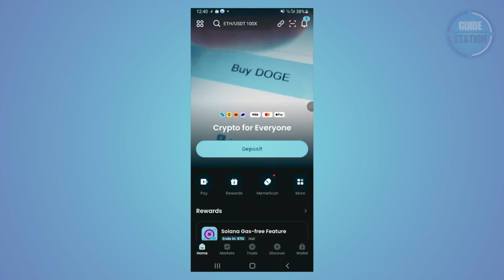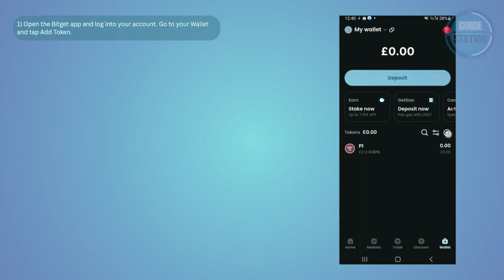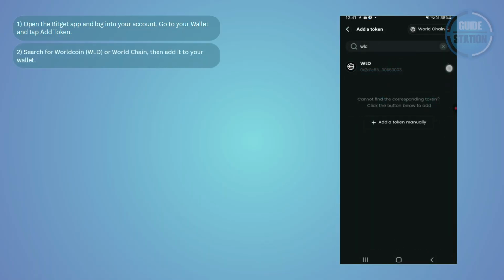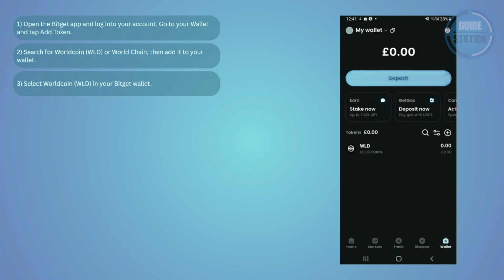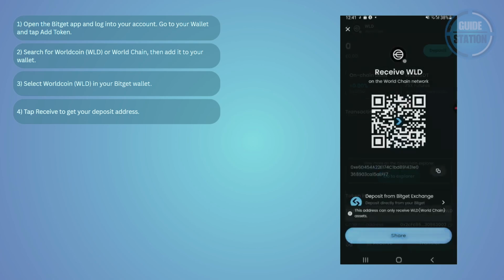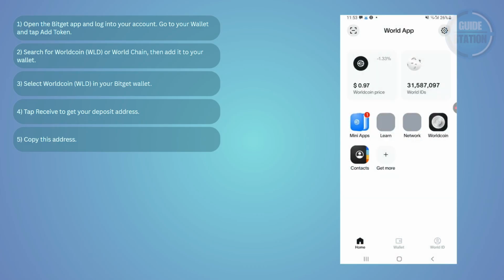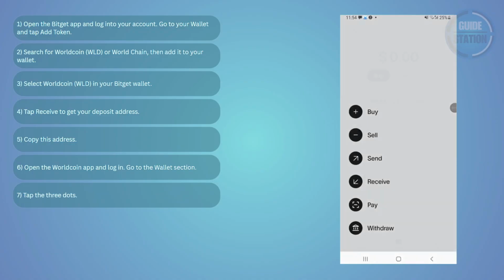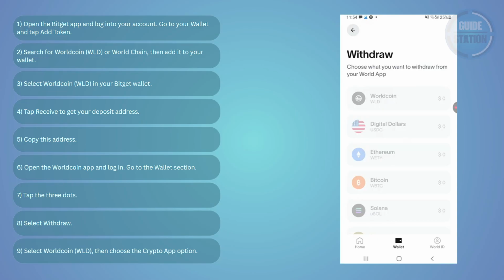How To Transfer Worldcoin To Bitget- Step By Step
How do I transfer Worldcoin to Bitget? In this video tutorial, I’ll show you how to send WLD to your Bitget account. Enjoy!